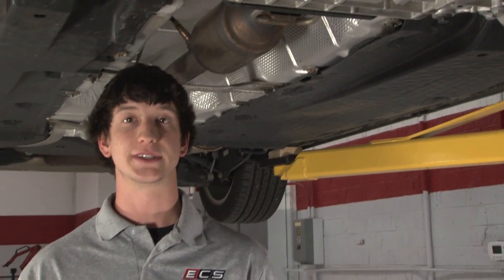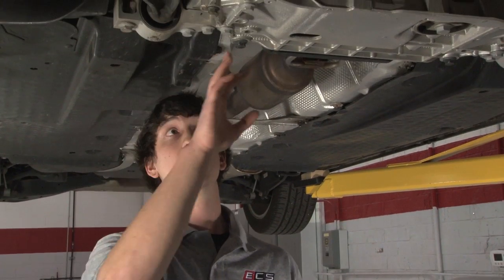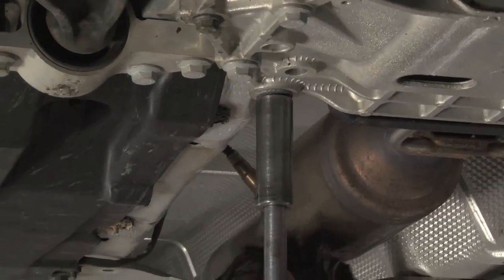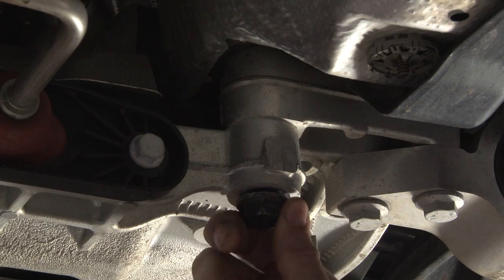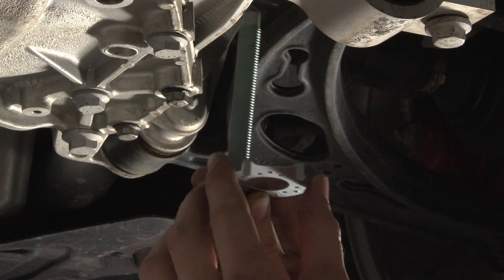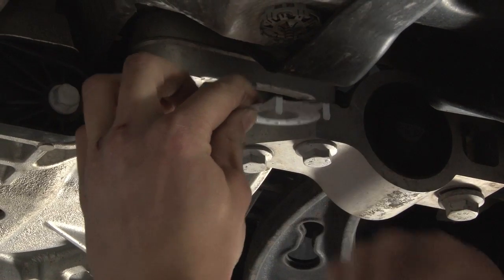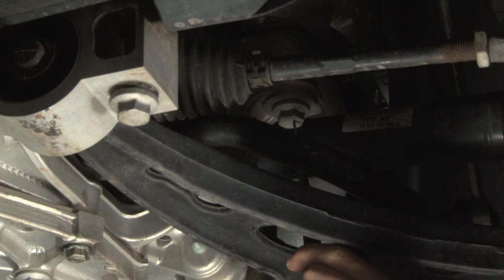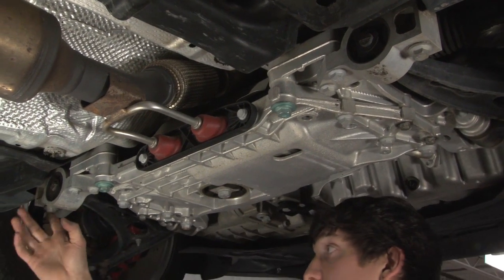ECS Tuning: VW MKV Subframe Spacer Plates Install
VW has developed a solution to the knocking noise coming from your vehicles front sub-frame.

These plates are inserted between the subframe and body to take up the space that was creating a shift in the subframe thus giving you the knock. This kit also comes with 2 updated fully threaded bolts to help cure the shifting subframe.